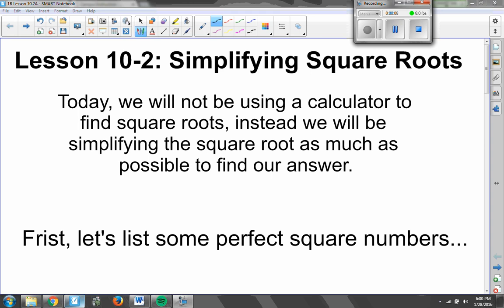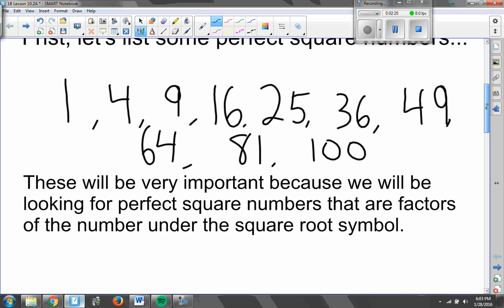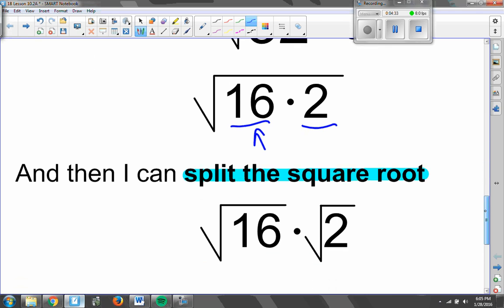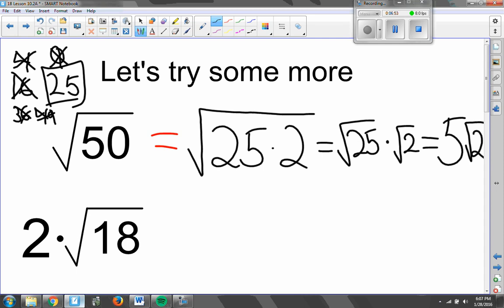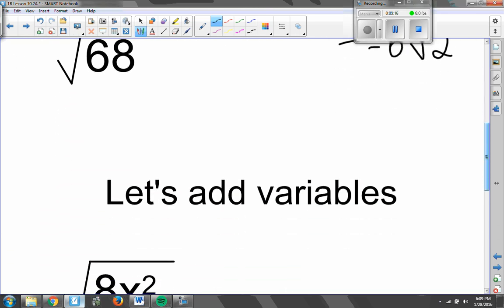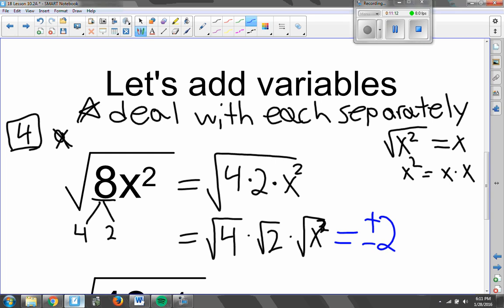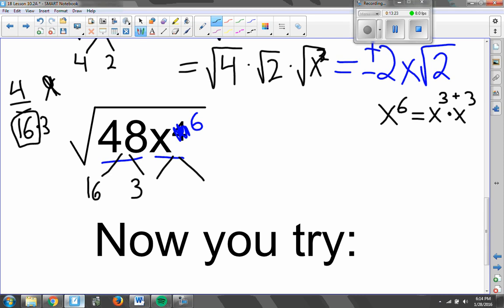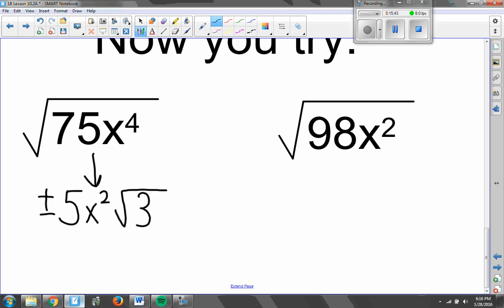Algebra 1B Lesson 10-2A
Part 1 of Lesson 10-2 on Simplifying Square Roots